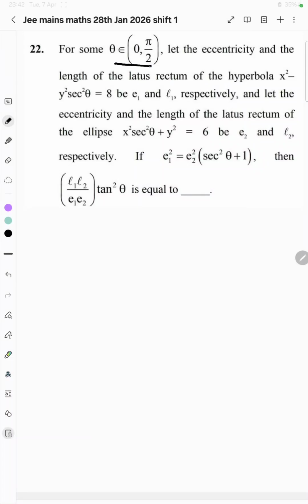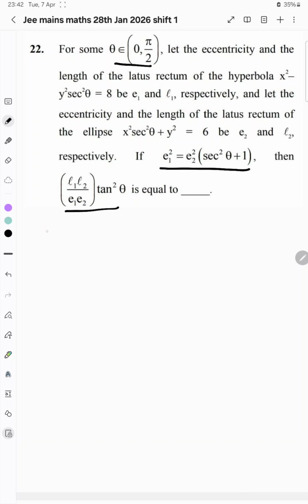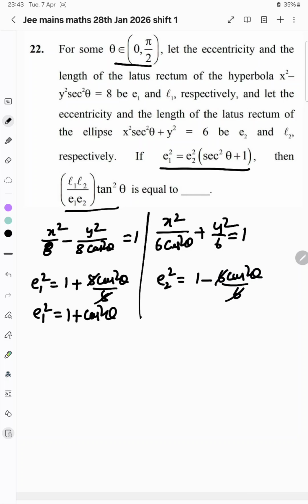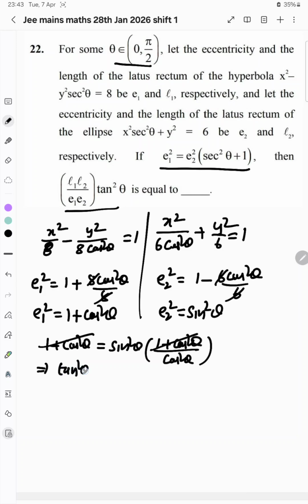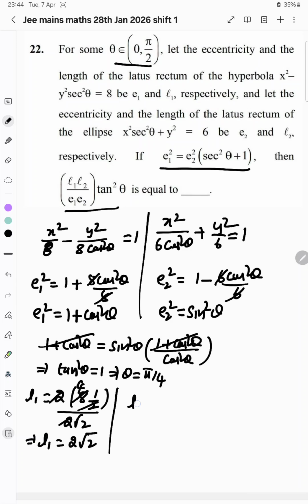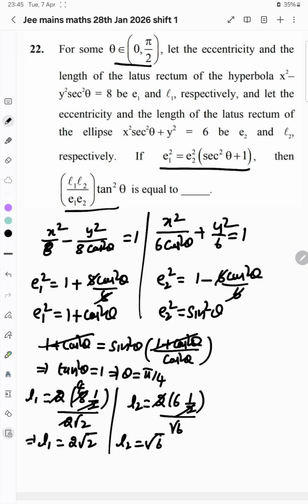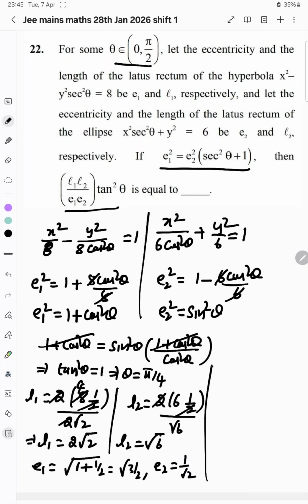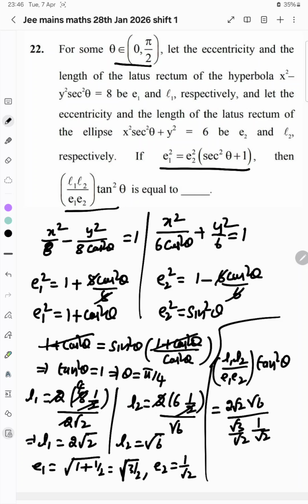Jee maths 28th Jan 2026 shift 1 Q22